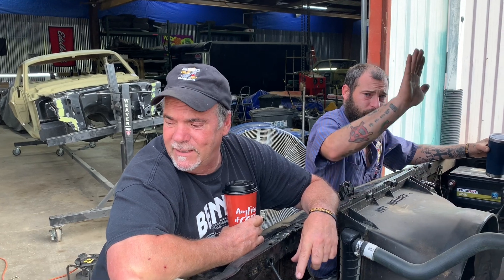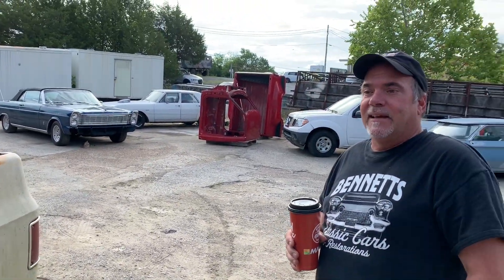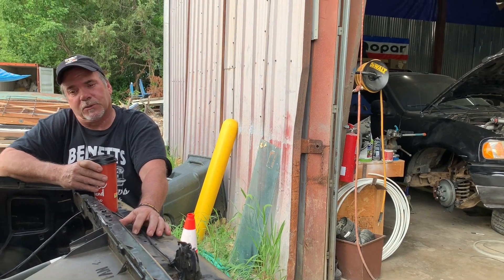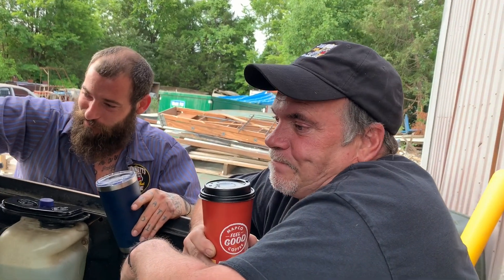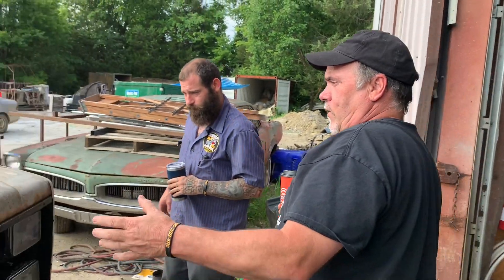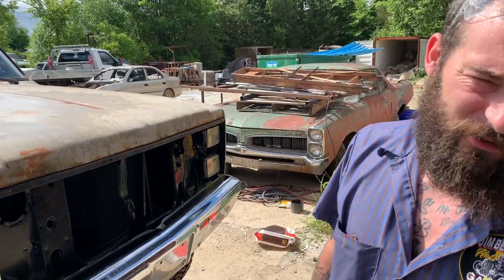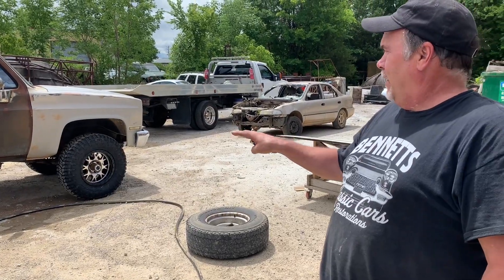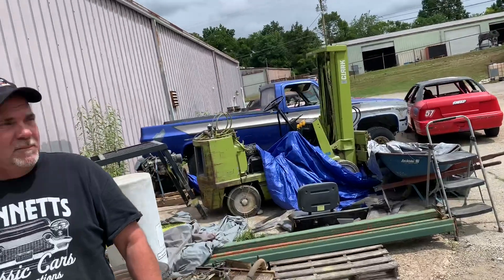Our new 1985 k10 shop truck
Walk around of the new 1985 k10 shop truck